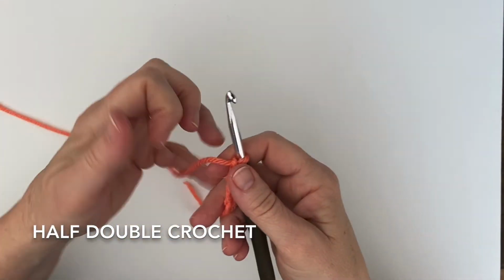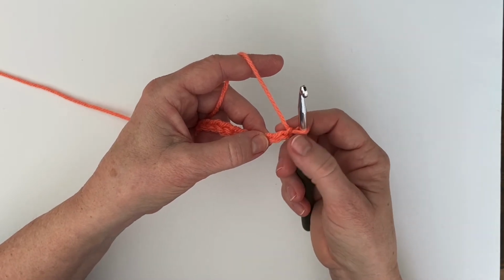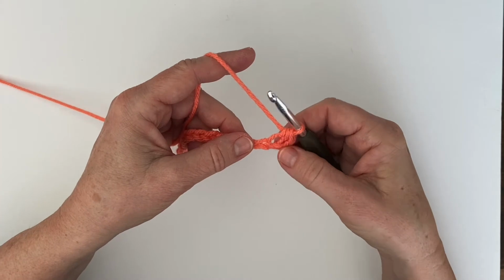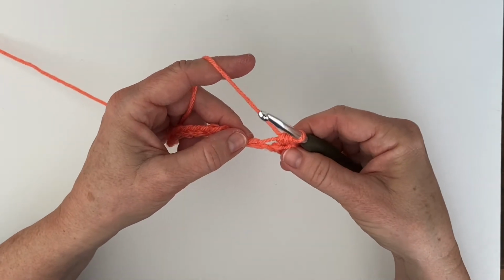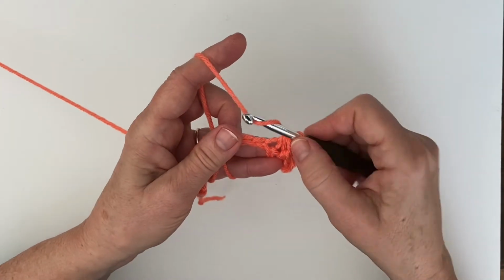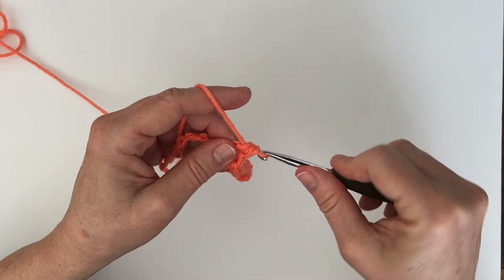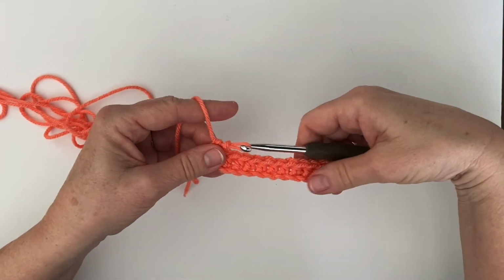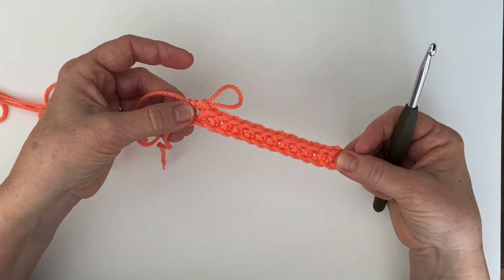How to - Half Double Crochet Stitch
Learn how to crochet a half double crochet stitch in this tutorial. This video is perfect for beginner crocheters.